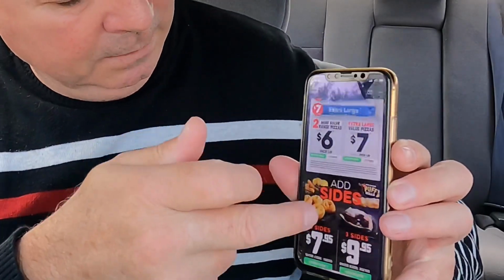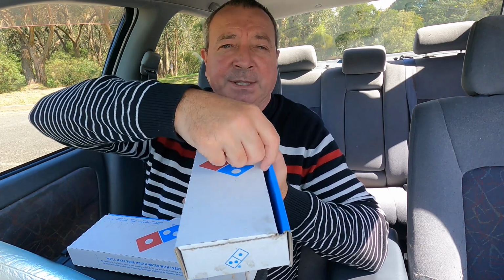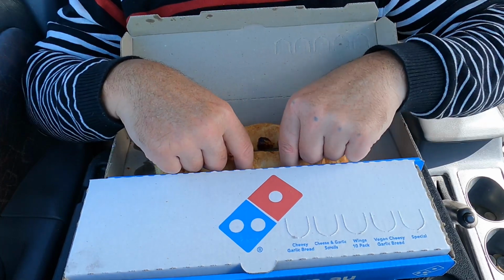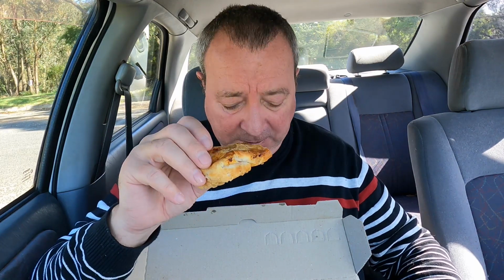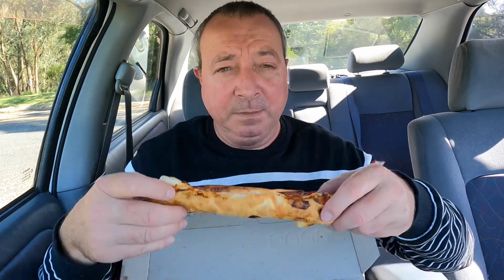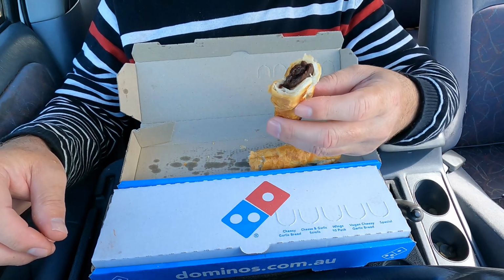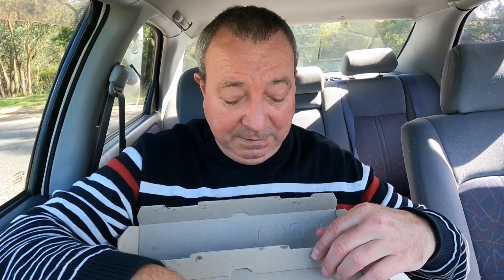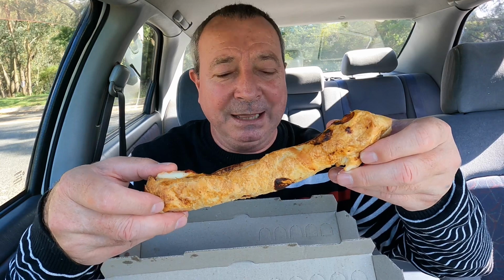Domino’s Pepperoni & Choc Lava Puff Rolls